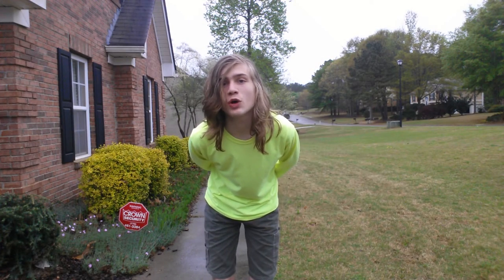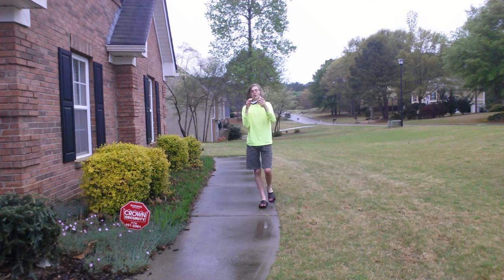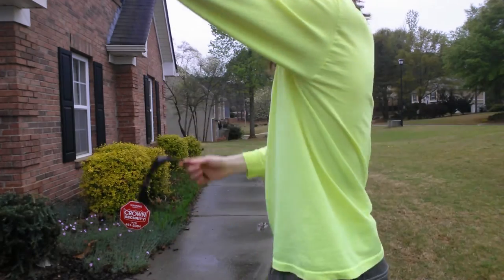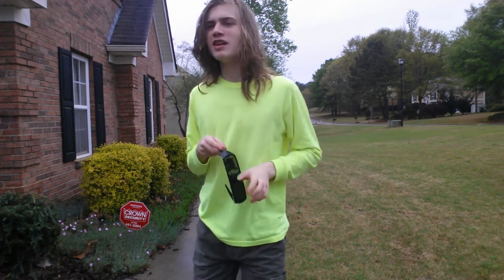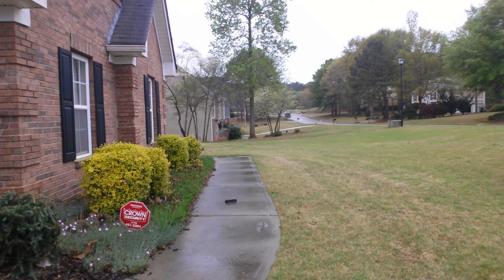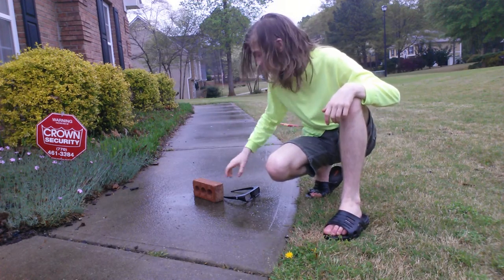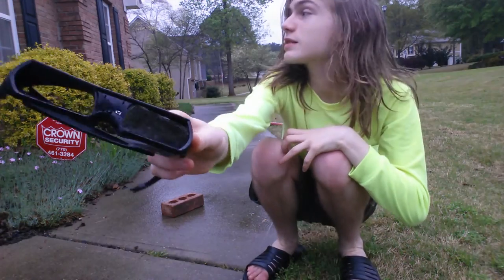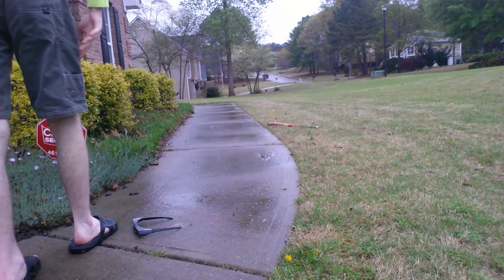Lets Destroy | EP 3 | Playstation TV 3D Glasses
Yay more desttuction